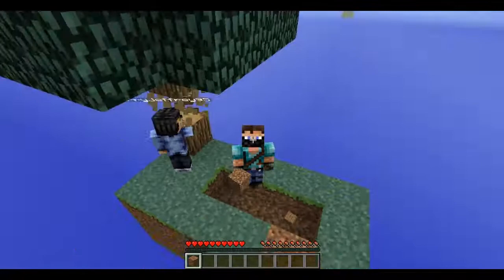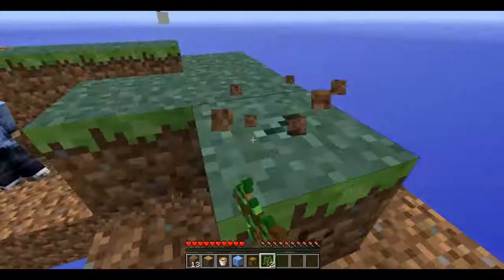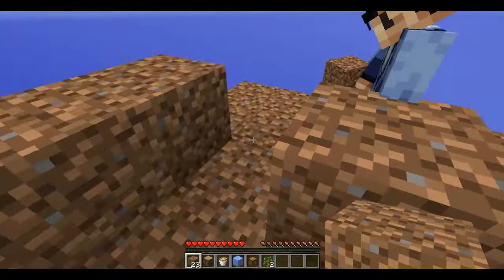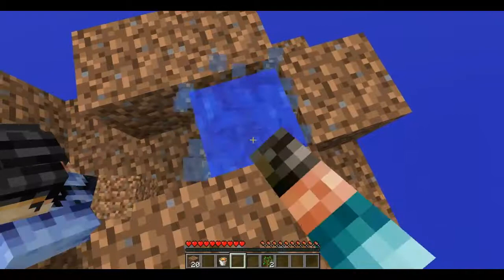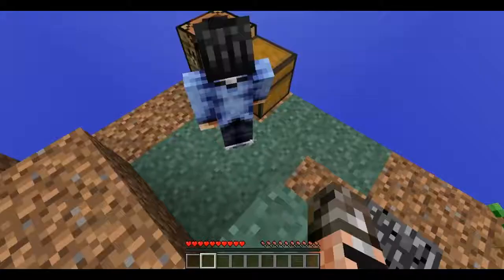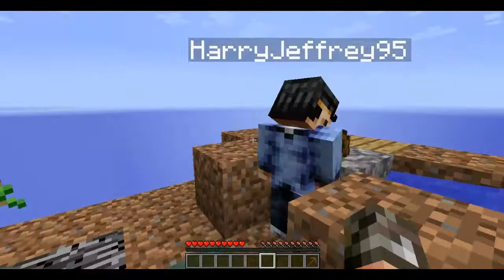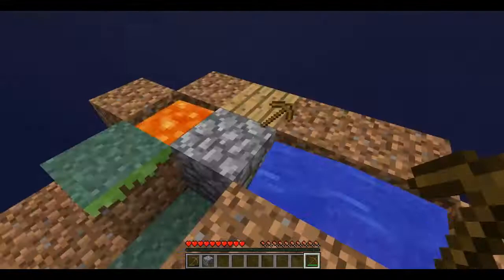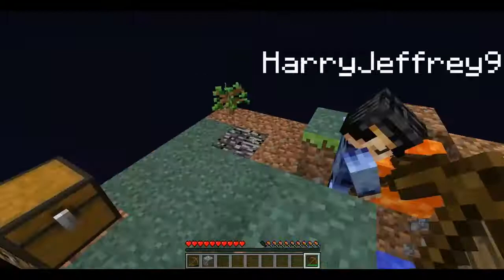SiKeBlock - Trouble from the Start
Hey guys Oliver here and welcome to my new gaming series with a friend of mine; SiKe--Founder. in this series we will be surviving (Barely) on a skyblock.